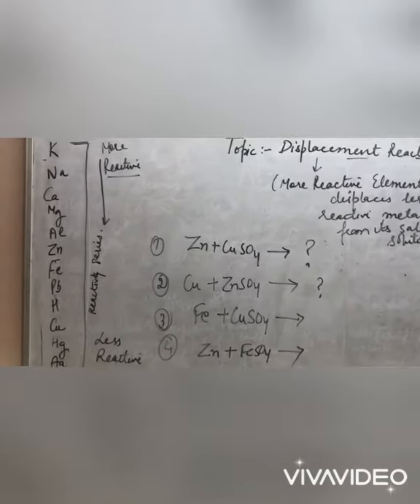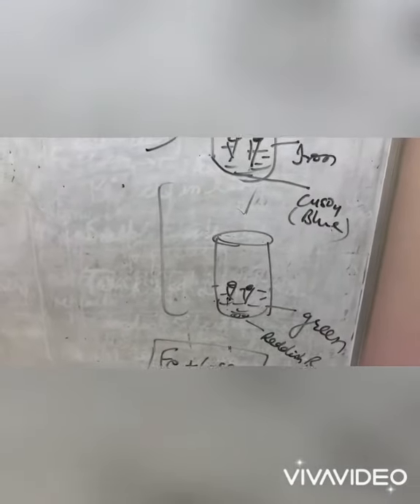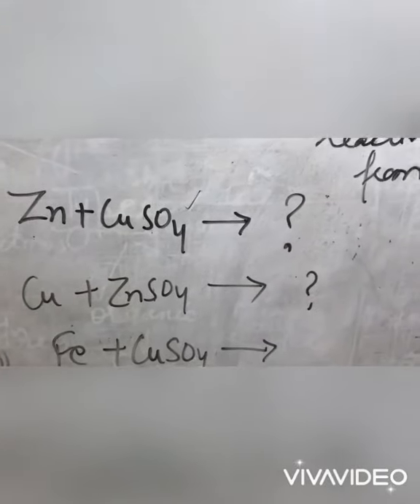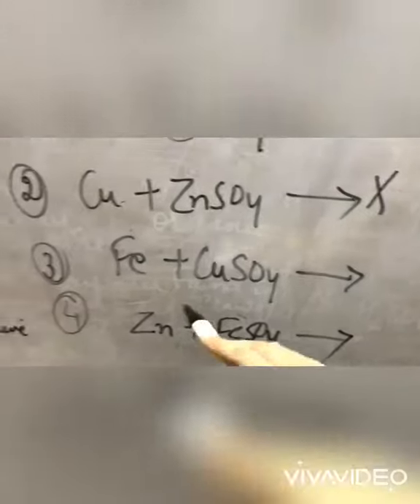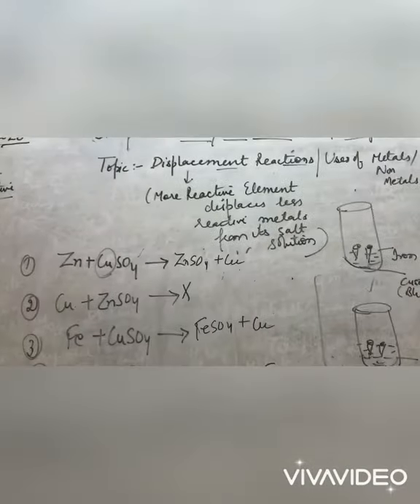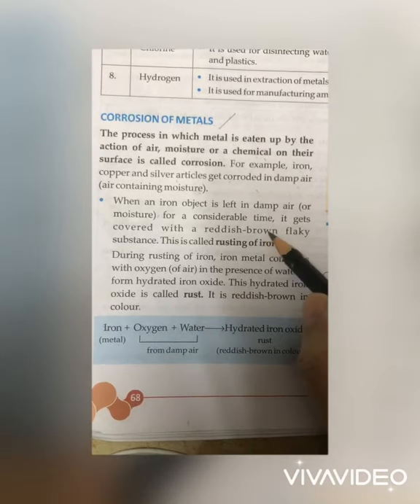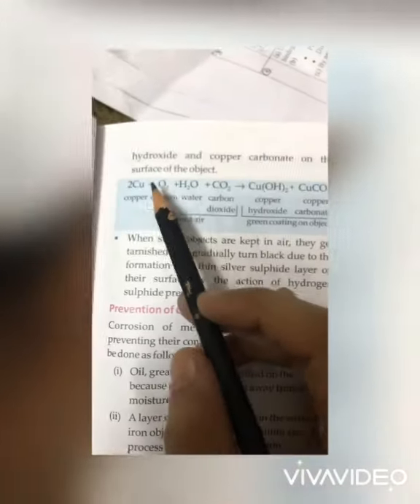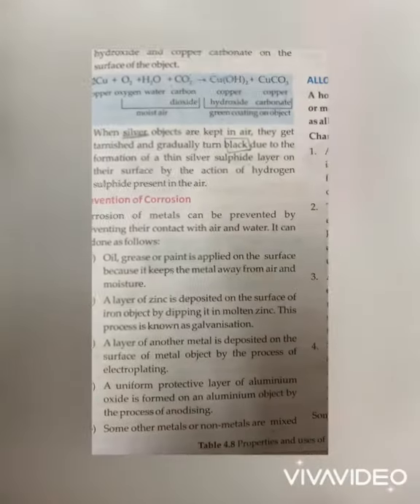Revision metals & non metals